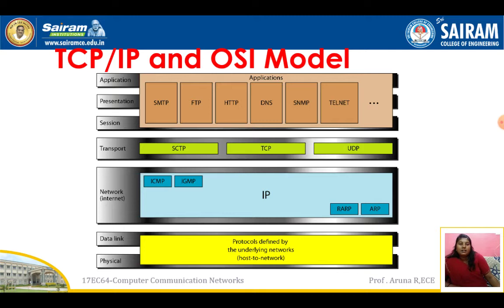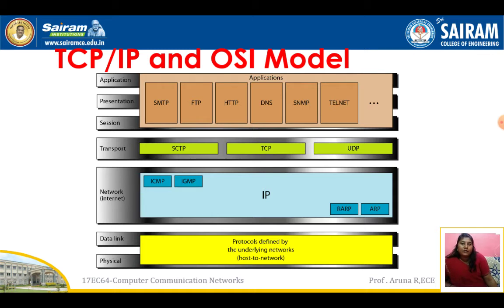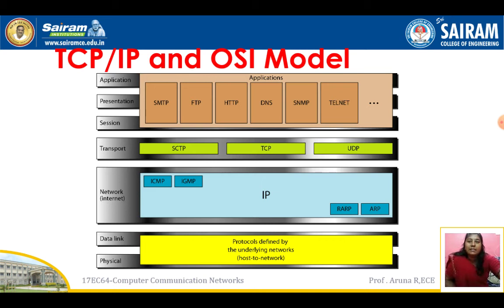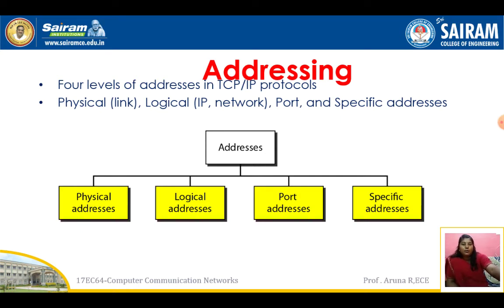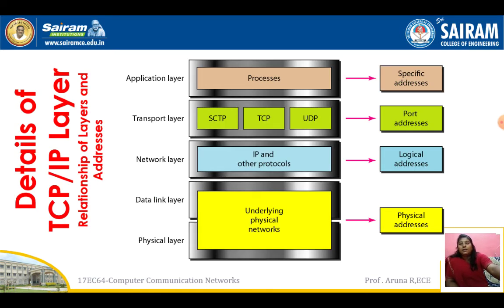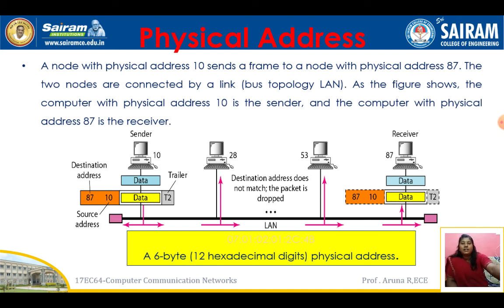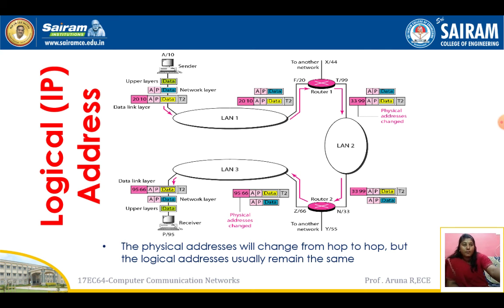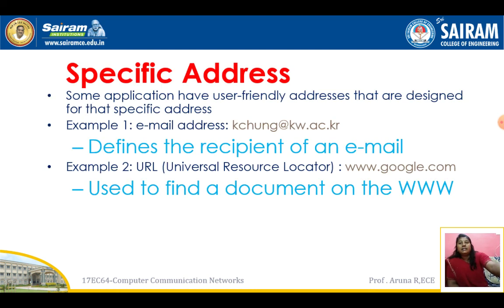Lecture video _17EC64_Module 1_ Part 2 TCP IP Layers_4_Aruna R